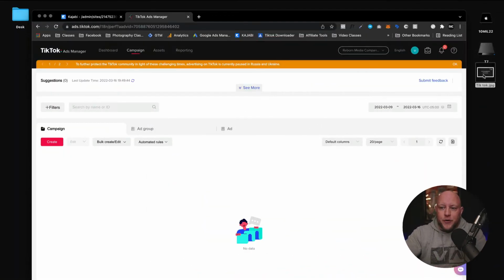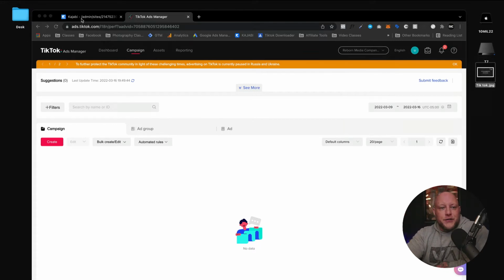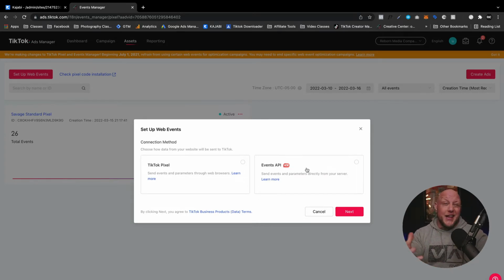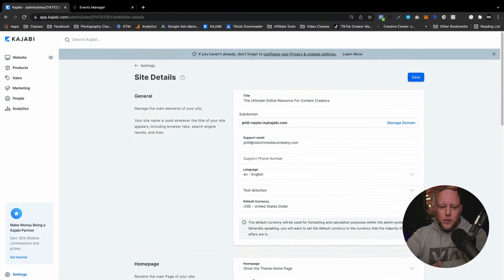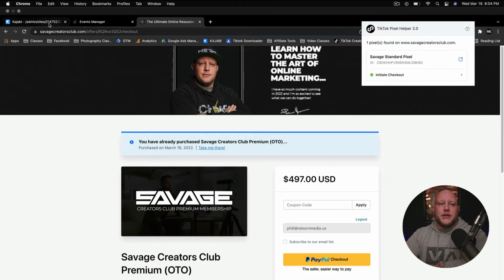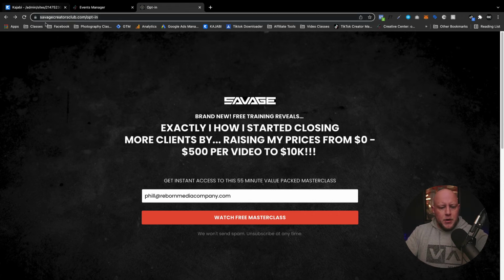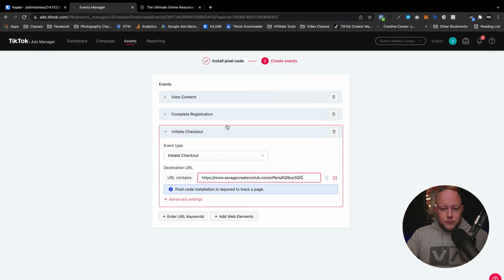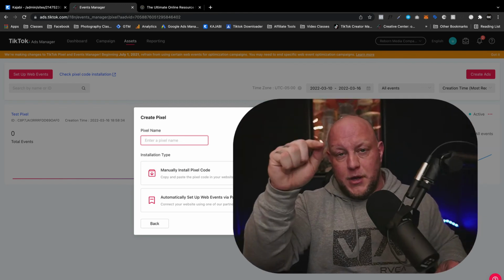How To Install The Standard Tik Tok Pixel In Kajabi 2022!!! | Track Opt-Ins, Purchases & More!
0:45 - About The Standard Pixel
4:05 - Creating A Tik Tok Pixel
9:00 - Install Pixel In Kajabi
14:12 - Setting Up Events & Testing
24:01 - All The Cool Kids Stay Till Here… :)

If you have a course created with Kajabi and you are ready to run paid ads to get traffic and sales, then you MUST install your Tik Tok Pixel in order to track important data that is vital to gauge performance, ROI, and to nourish your interested market until they become raving fans of your product.

I'm an experiences marketer and still got caught up when trying to figure this out... Have no fear, it is REALLY easy once you have the knowledge of where things need to go!

I'll bring you through step by step and if you have any questions please let me know, I'd be happy to help!

I'm going to teach you exactly how to create a pixel, install it on Kajabi, and then test the events to make sure everything is working!

Hold on tight, this is one of the most vital steps in running paid ads. I'll make it really easy!

The Tik Tok Hype is real and they are doing everything they can to get as much ad spend away from the other guys!

I appreciate your time and attention. There is so much content on the way!